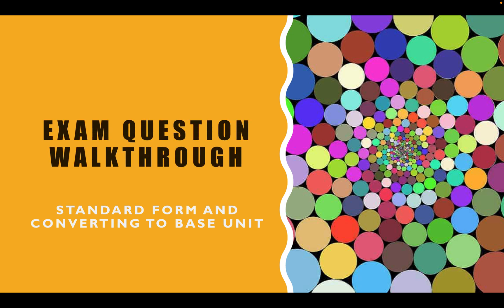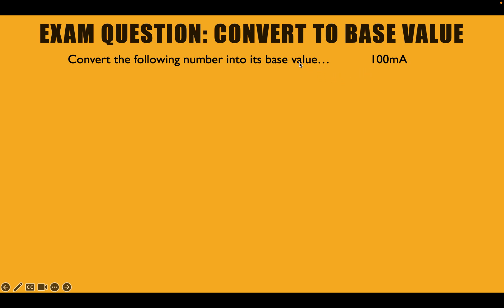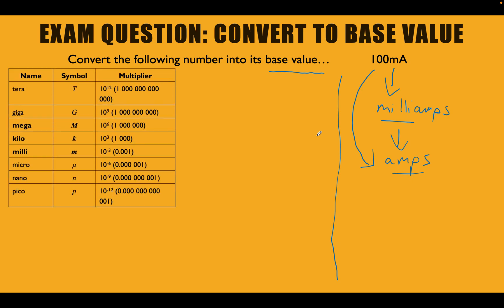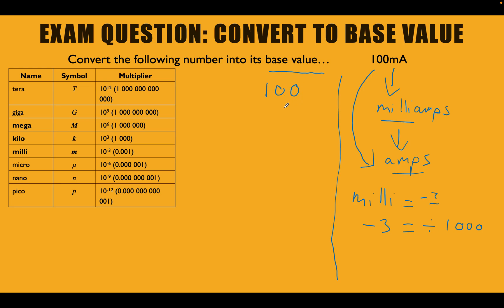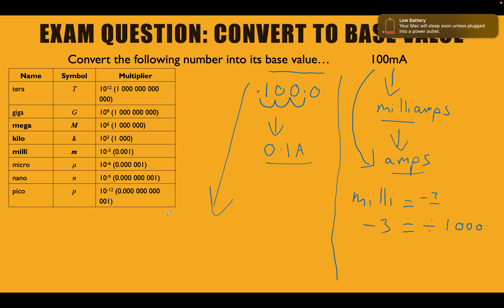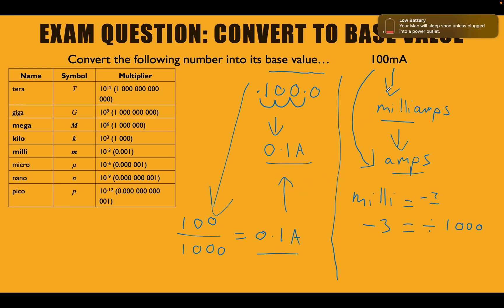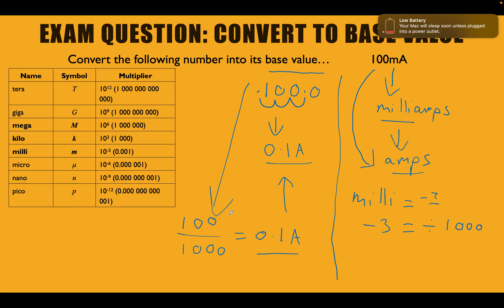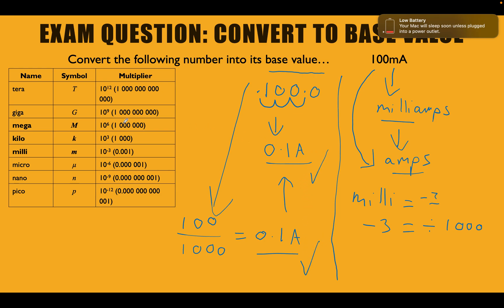Convert to base unit - Exam question walkthrough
A quick video showing you a solution to an example exam question about converting to base unit.